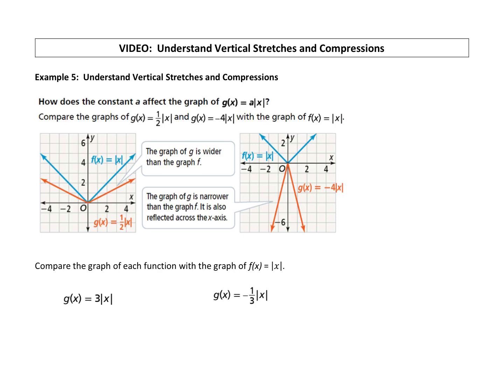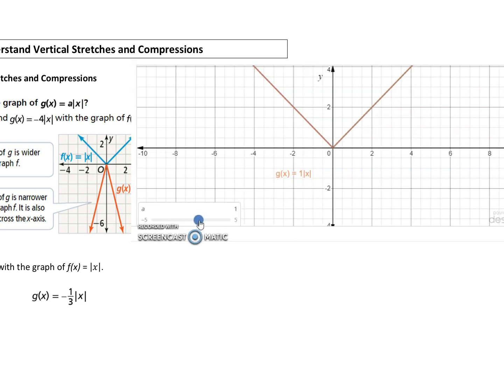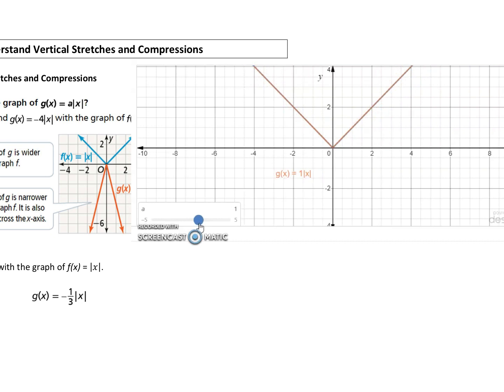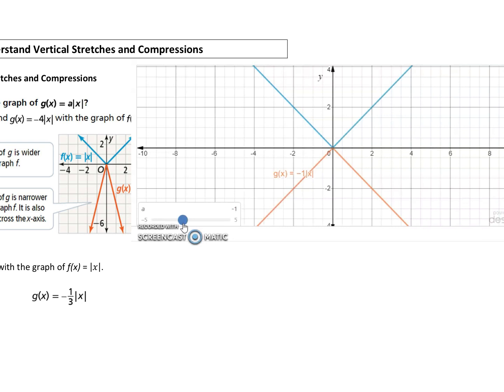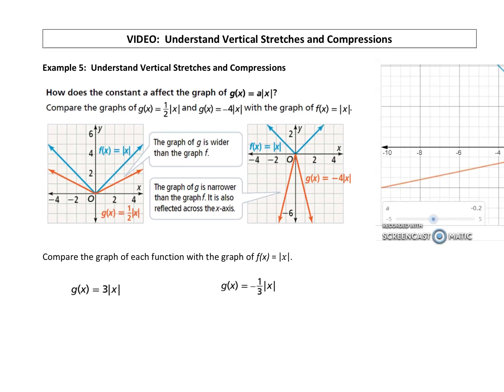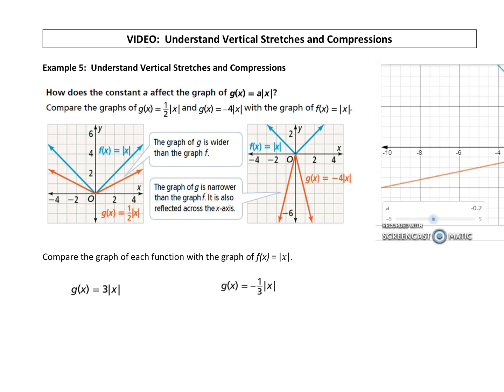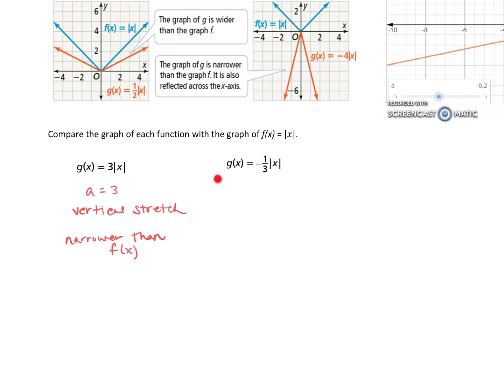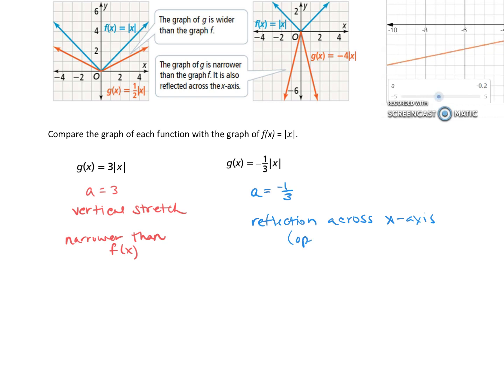Understand Vertical Stretches and Compressions